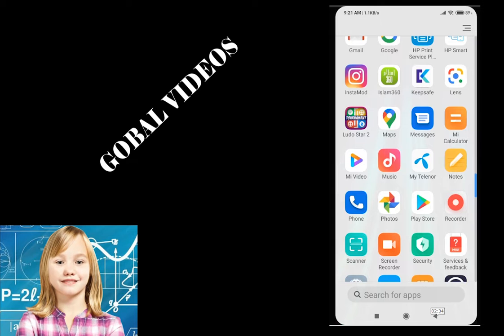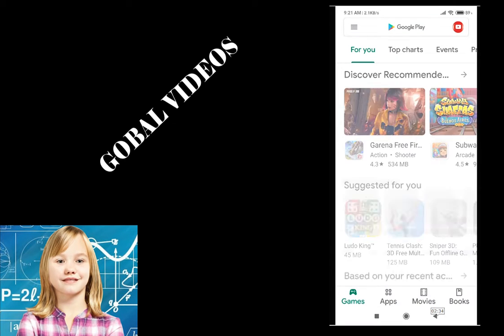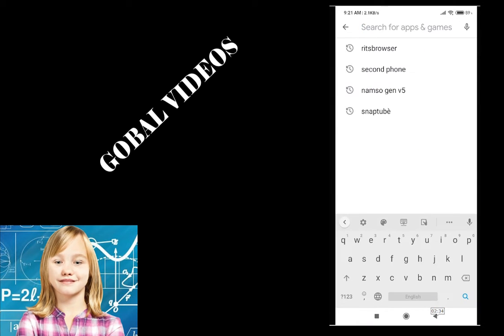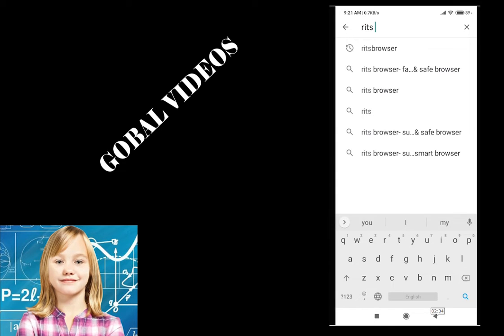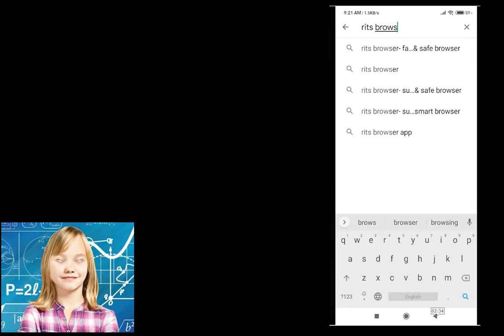FREE EASY LOAD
RITS Browser is an important App for your android device which has beautiful interface with theme changing option and neat look. Use as your micro browser & top browser for daily surfing in joy. See how fast the pages load even in the heaviest and most demanding sites with the best combination of fast browser & lightweight browser in one!

🌎SMART & SAFE- ALL IN ONE BROWSER
Our super fast browsing speed is enhanced with tons of smart browser 2019 features like:
- Incognito mode/private browsing, Facebook Lite Shortcut (Data Saver), Comparison Shortcut (Compare Product), bookmarks import & export, adding of your favourite sites to home screen, offline games (play games without internet), page/content sharing, page/content Search while browsing, multi-tabs management, best support for HTML5, reader mode to read content without pictures, speed dial and real time news, desktop/mobile switching option and download your favourite video from any website.